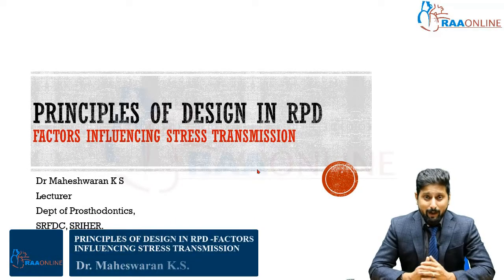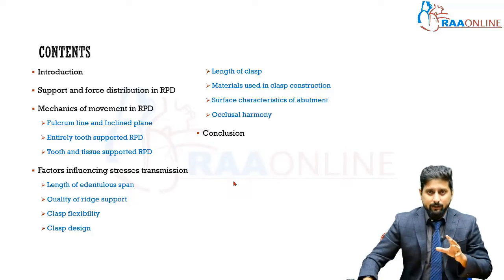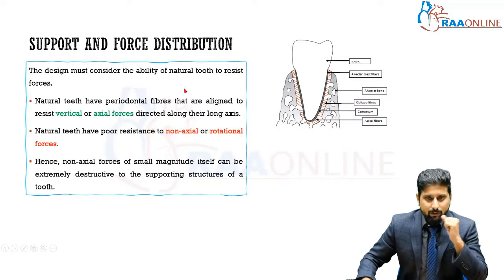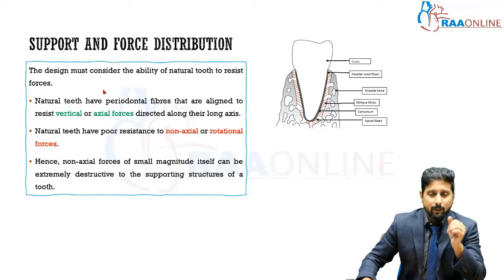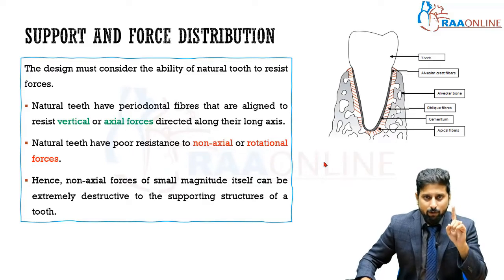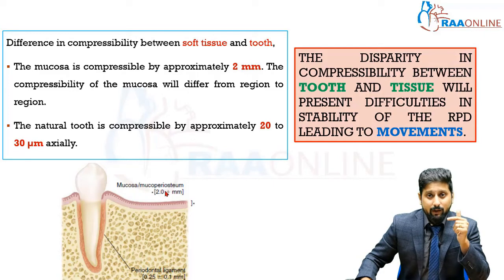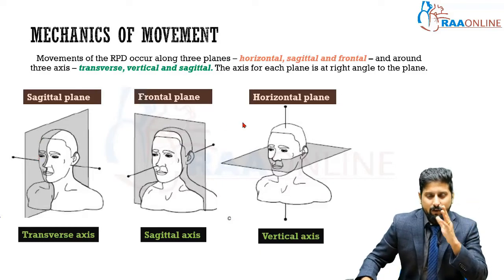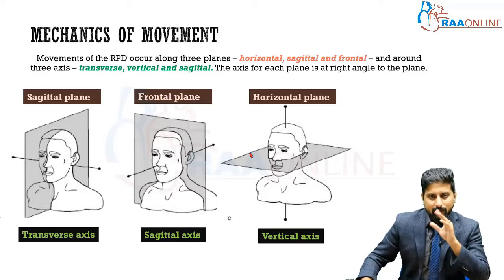Principles Of Design In RPD Factors Influencing Stress Transmission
RAAONLINE

ABOUT RAAONLINE